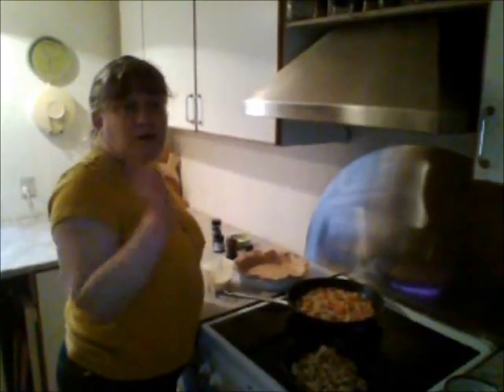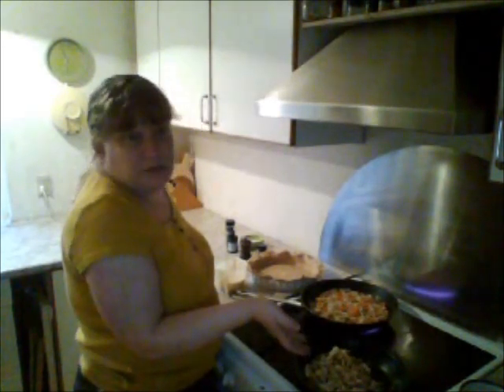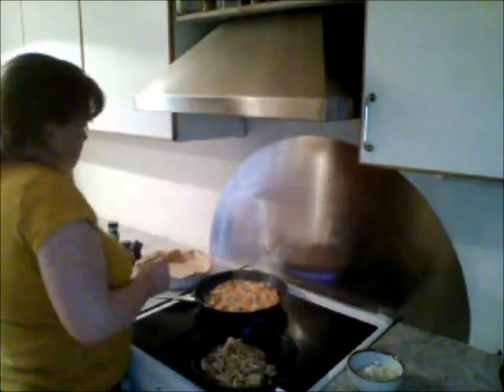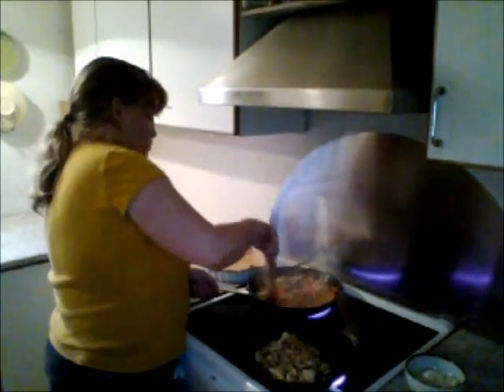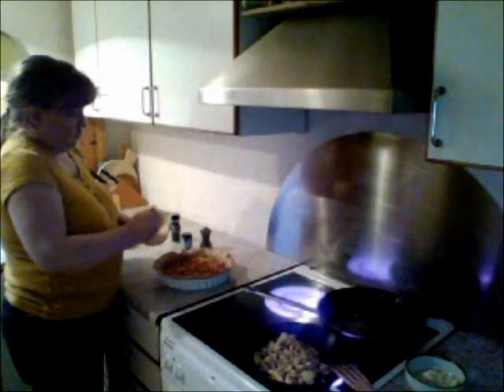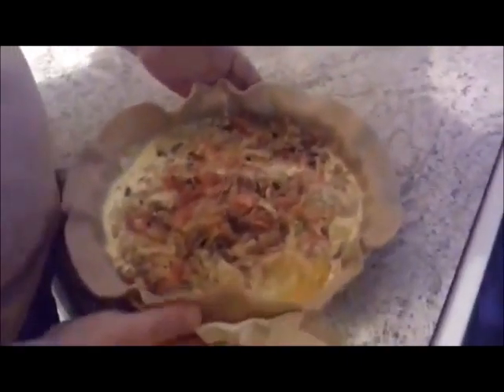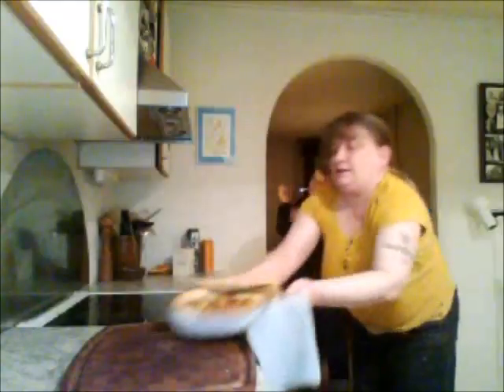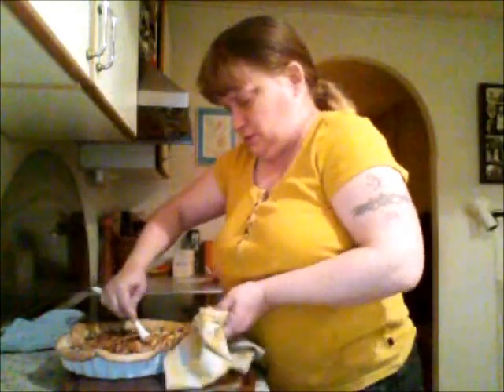Veggie pie | Cooking with mama metal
We made a vegetable pie with failed mushrooms so we didn't eat em

feel free to subtitle it yourselves